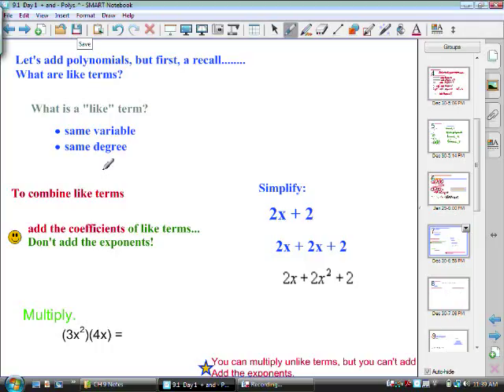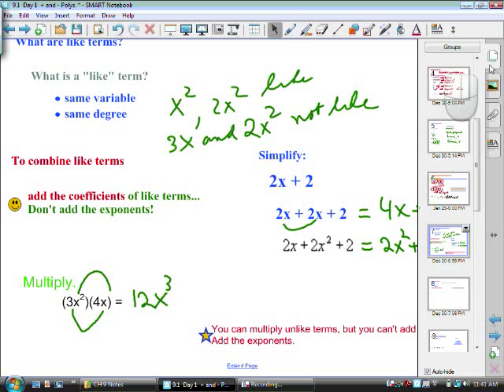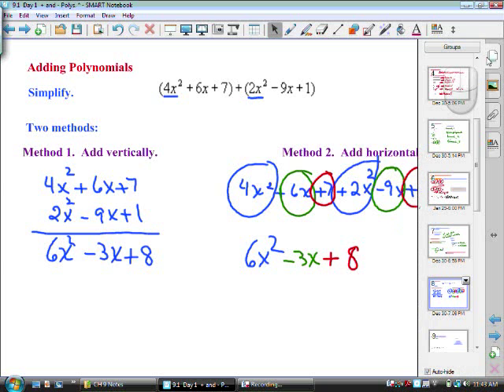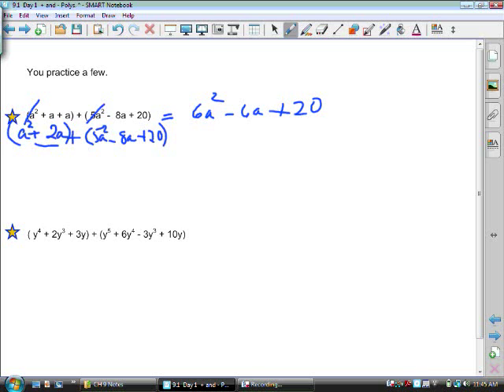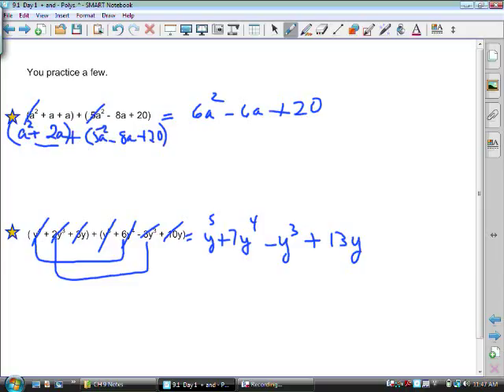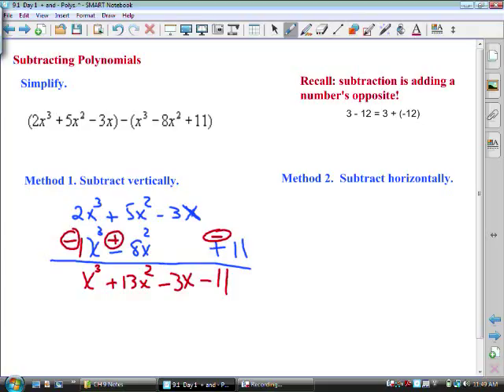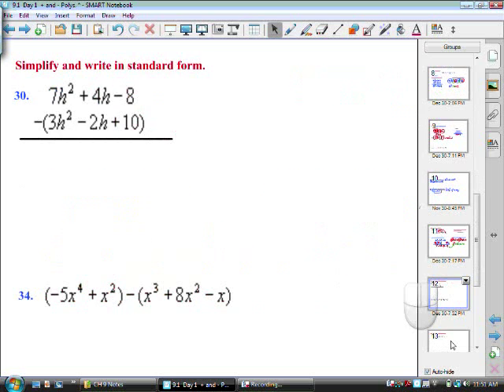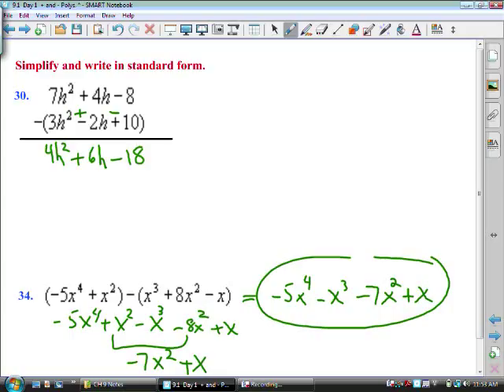9 1 Day1 Part 2